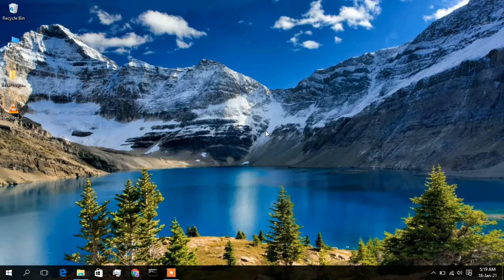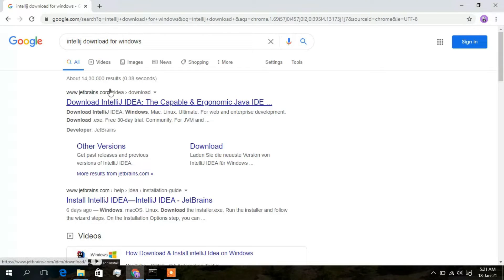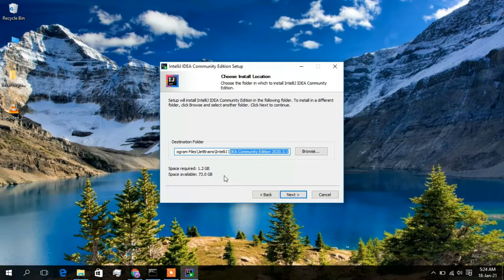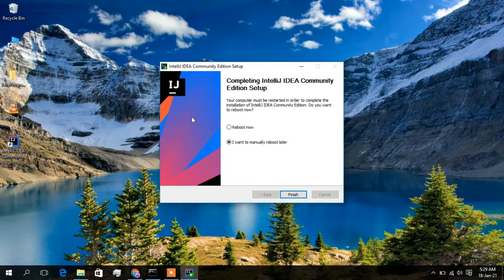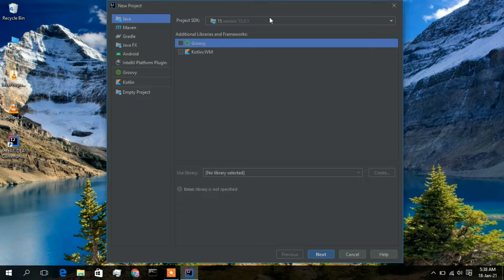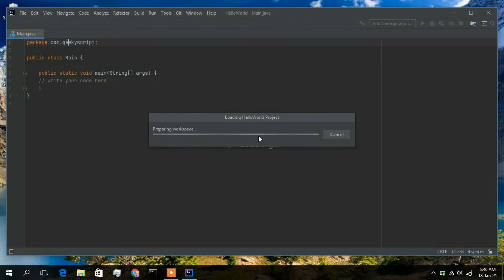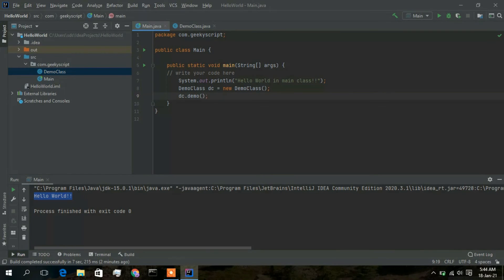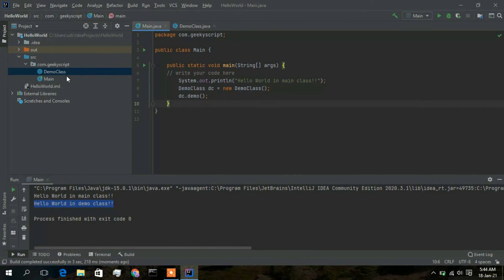How to install IntelliJ IDEA on Windows 10 (64 bit)[ 2021 Update ] Step by Step Installation guide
Hello Everyone! Today in this video I am going to step by step guide you How to install IntelliJ IDEA for JAVA Developers on Windows 10. Windows (64-bit).

After that, I am also going to show you How to Create your First Hello World Java Application and start using the IntelliJ IDEA IDE.

Step 1. First You need to install Java. For that, I made this video, "How to Download Java in Windows 10"

Double click to run the JDK download file. Just follow the prompt as shown in the video and install JDK in your OS.

Step 3. Now How to Download and Install IntelliJ IDEA on windows 10?
Now it's time to download and install IntelliJ IDEA on your Windows 10 64bit OS. So for that, you need to download the IntelliJ IDEA Community edition .exe file software. Use the following link to download IntelliJ IDEA.

Topics addressed in this tutorial:
How To Download And Install IntelliJ IDEA On Windows 10 64 bit OS
Install IntelliJ IDEA on Windows 10